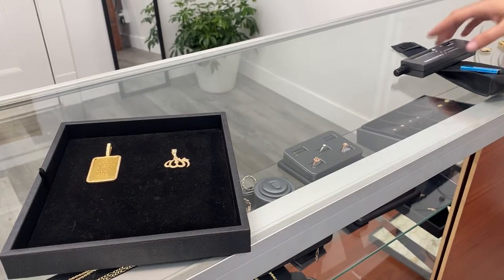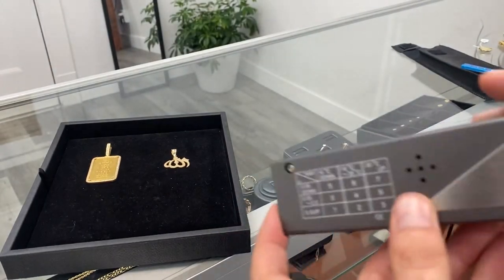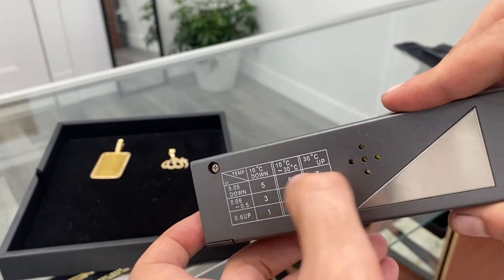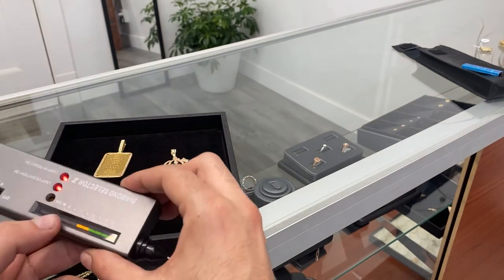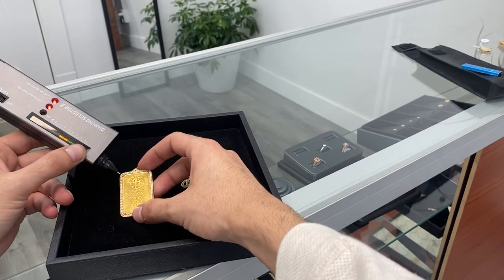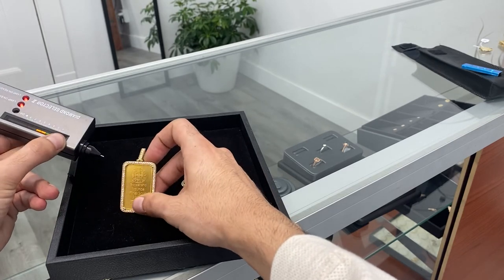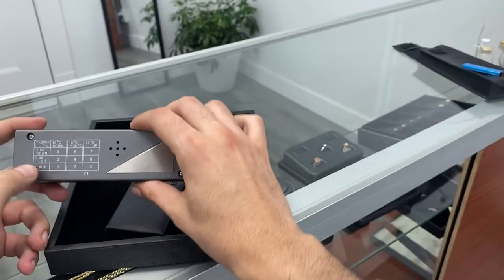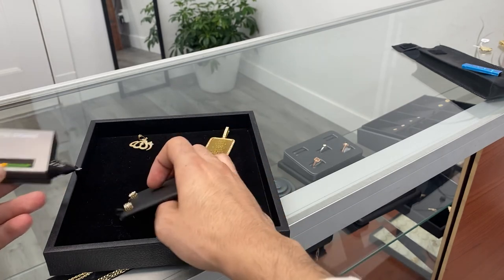How to use generic diamond tester (ebay & Amazon) 2021